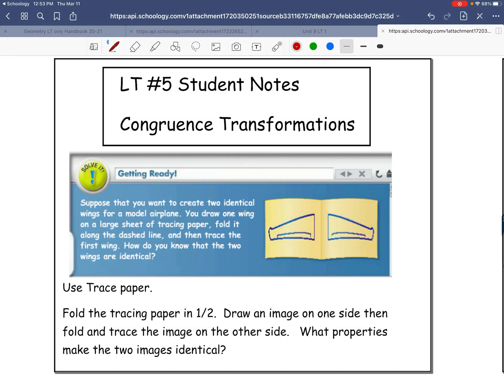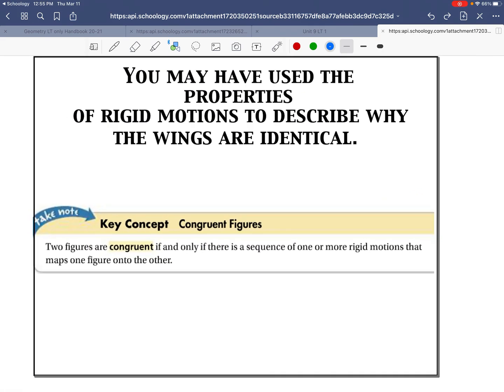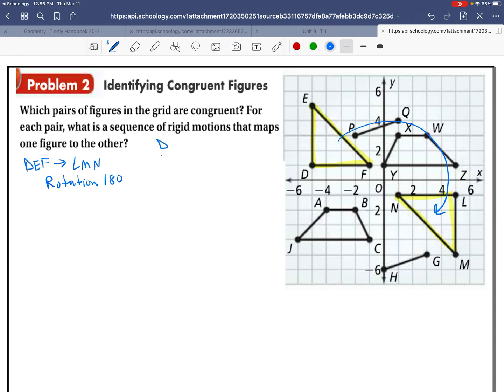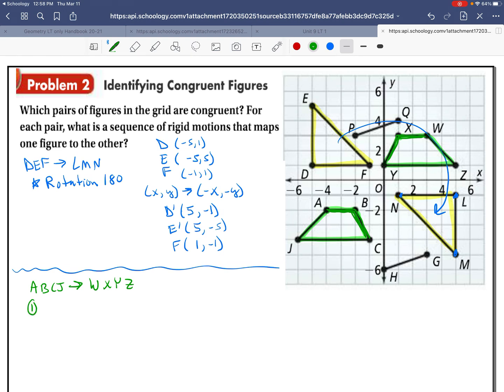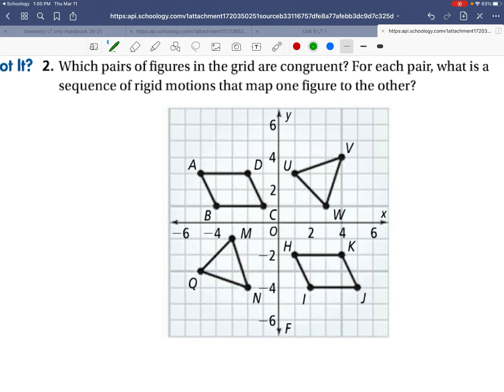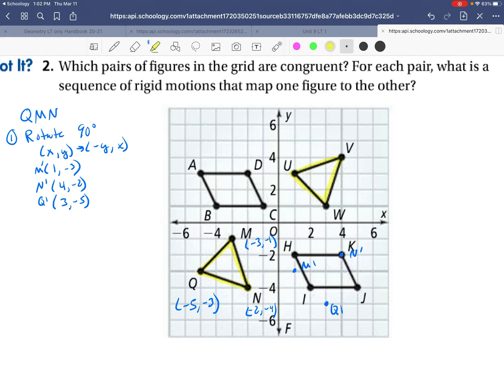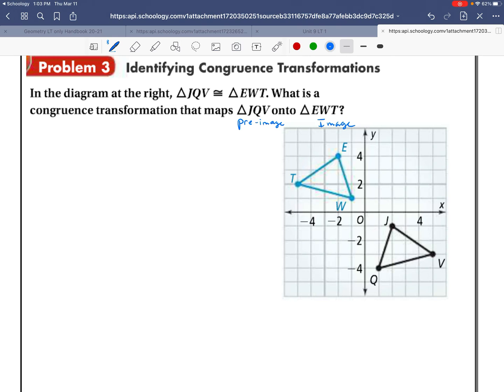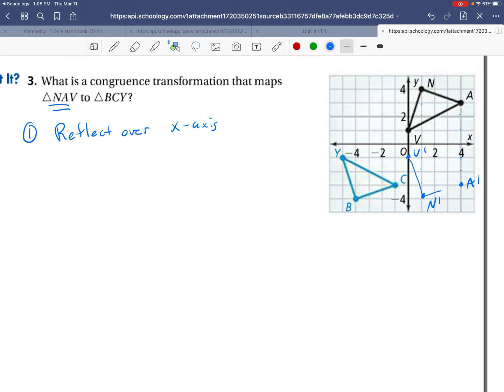Unit #9 LT #5 Congruence Transformations